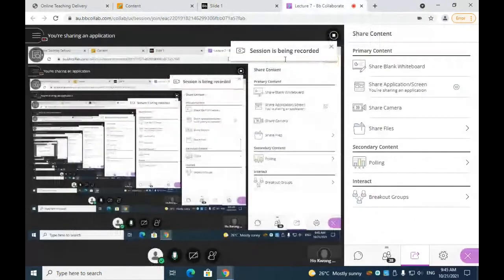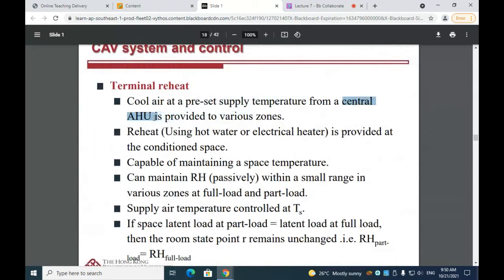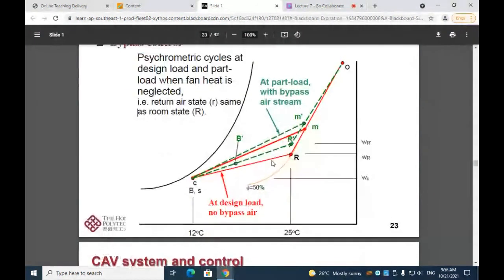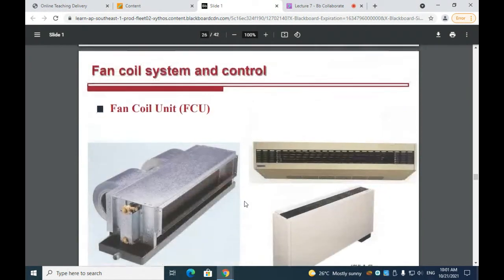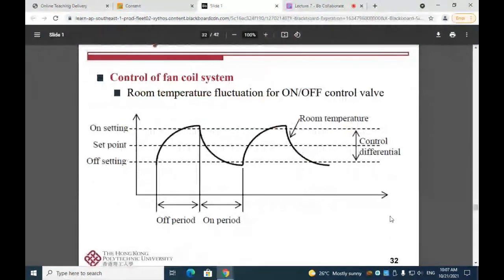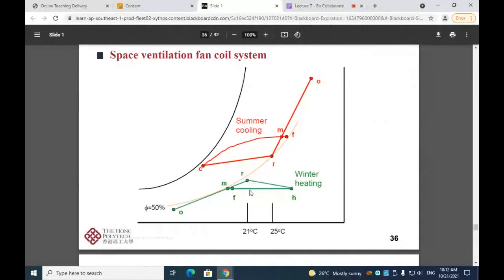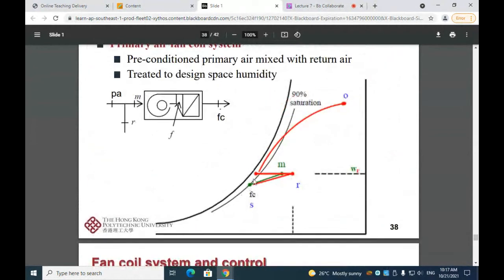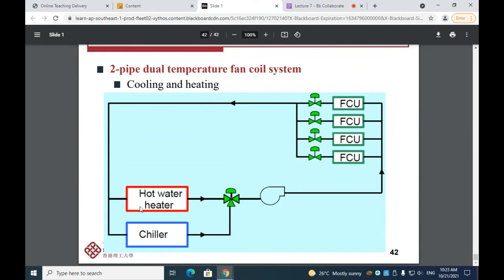Lecture 7 Part 2